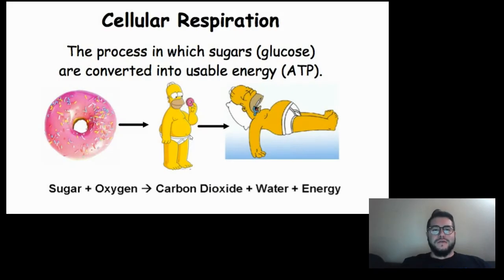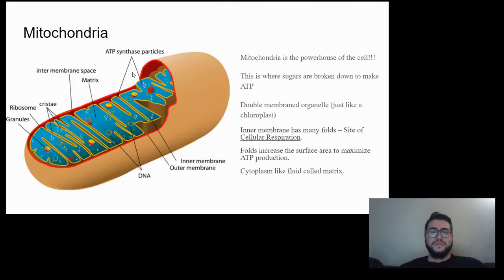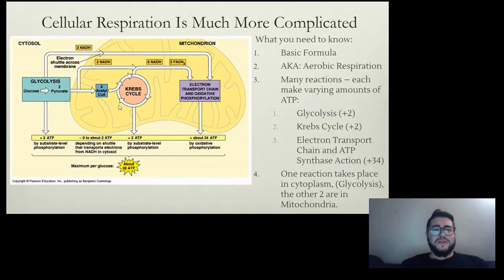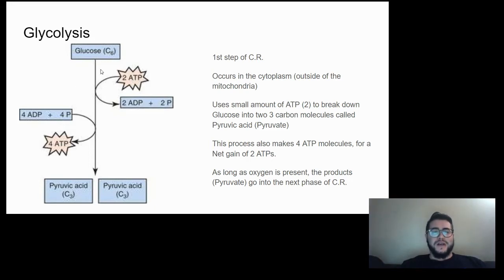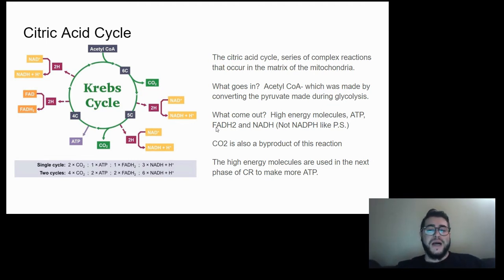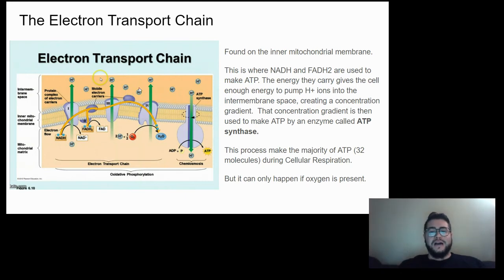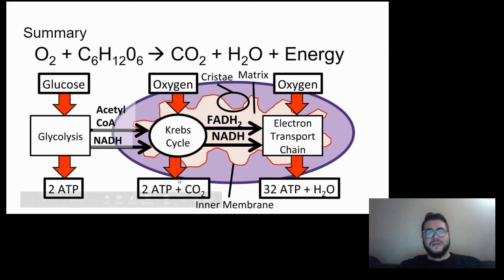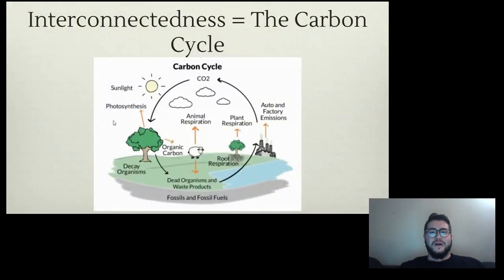Cellular respiration lecture